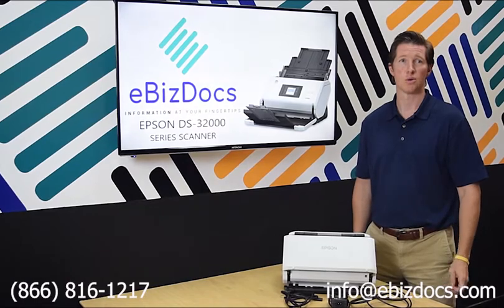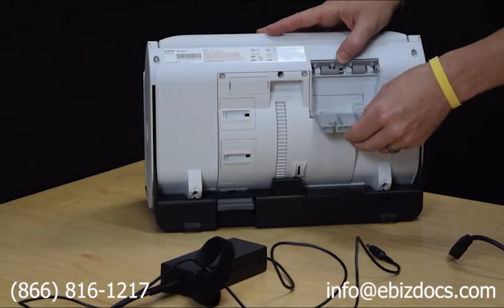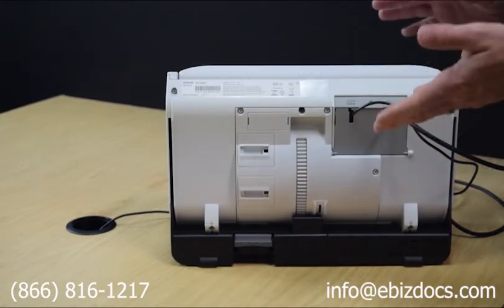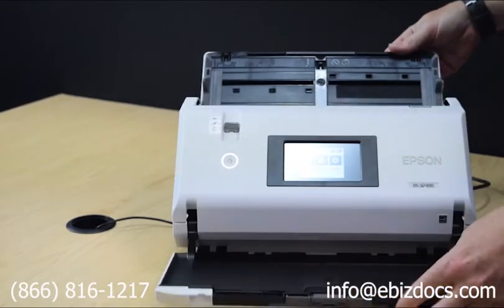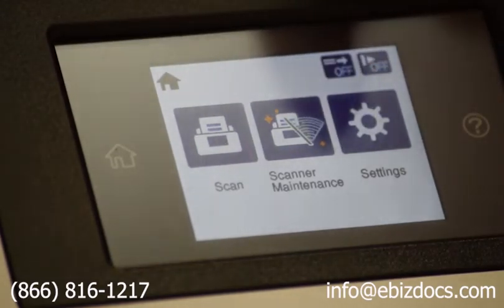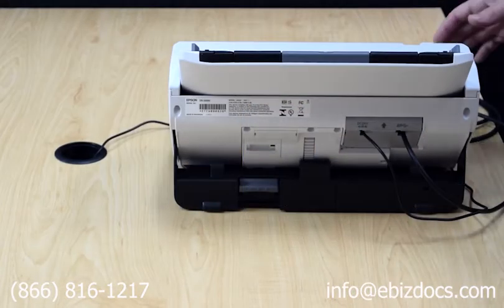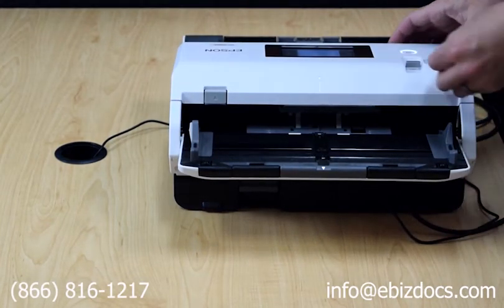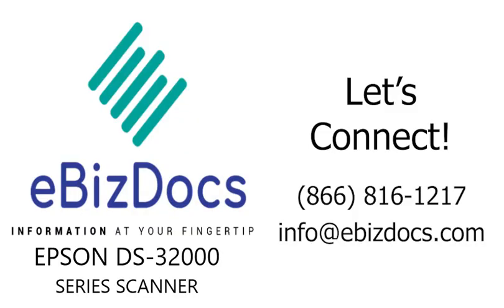Connecting your EPSON DS-32000 Series Scanner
This tutorial goes over a basic overview and functions of a EPSON DS-32000 series scanner.